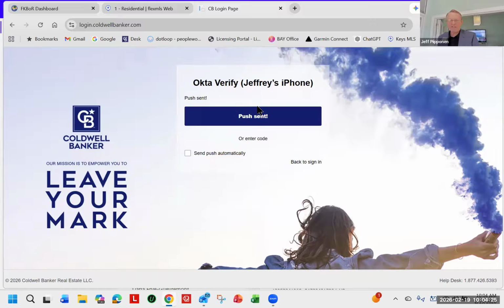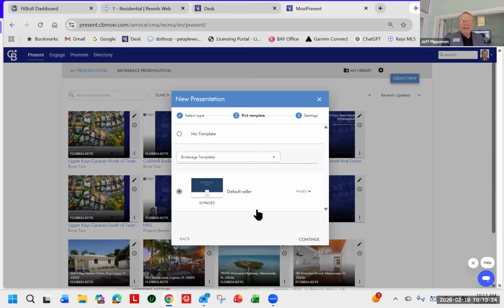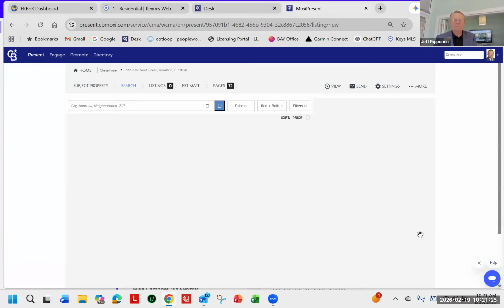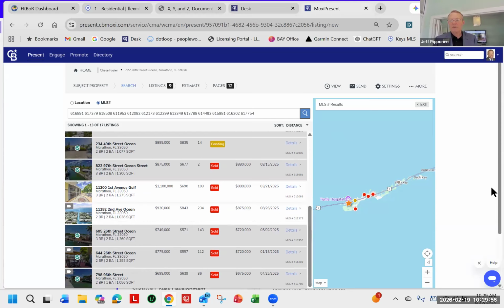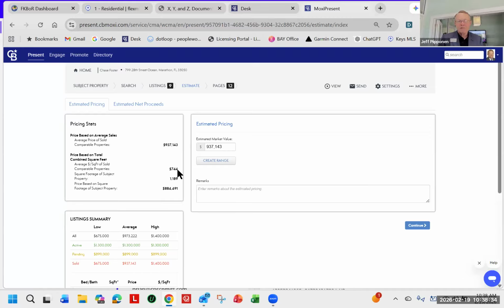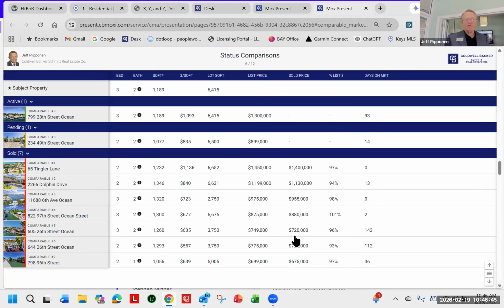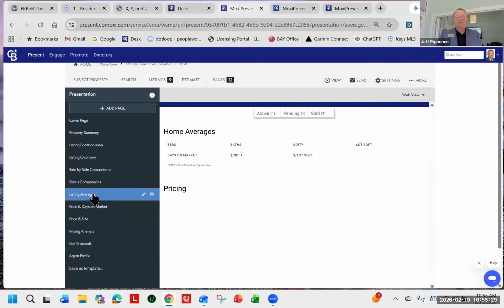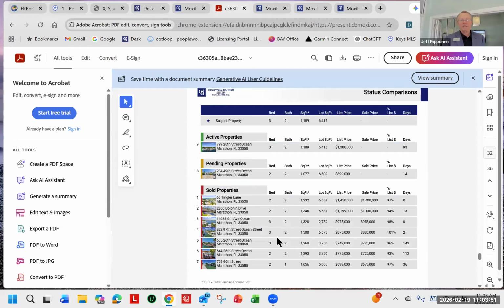Moxi Present | Doing Everything Right for Your Listings w/ Jeff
This video shows off an innovative real estate application called Moxi Present. Make a CMA that WOWS your client! Jeff highlights it's many features including detailed real estate listing comps and powerful data analytics. We explore how data management is handled, offering valuable data insights into property trends. Understanding the user experience design is key to navigating this comprehensive tool.